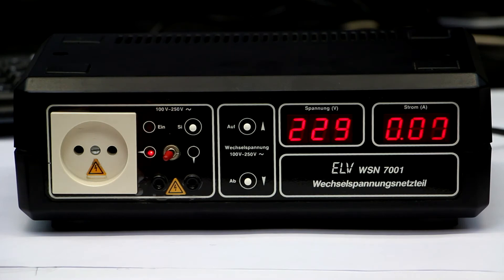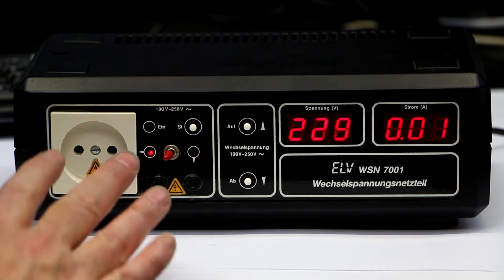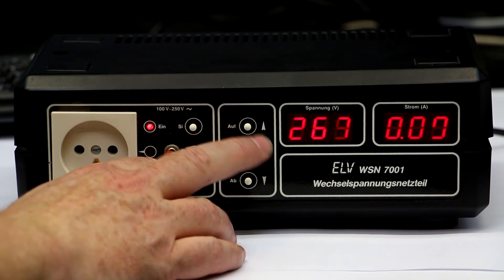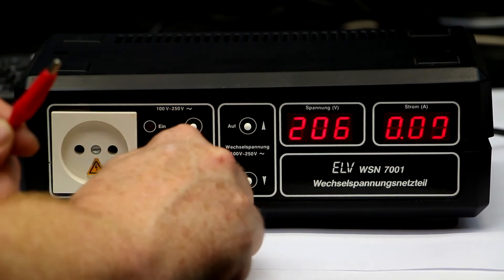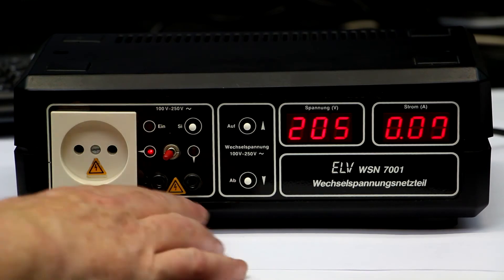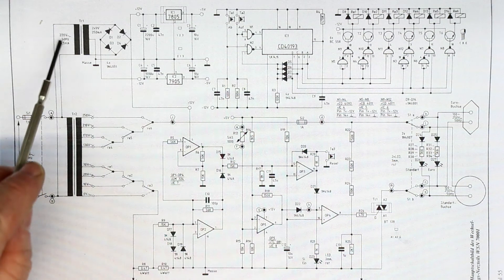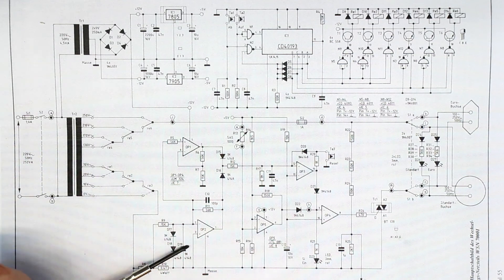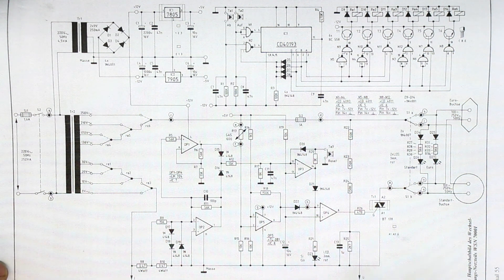Ebay-Find: A Stepable Isolation Transformer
A nice Ebay-find from the ELV 7000-Series of test & measurement equipment from the ´80s.

Features:
- Output voltage in 10V steps from 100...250V AC
- Voltage & current displays
- 2 switchable outputs
- Electronic fuse for over-current and over-temperature

Two other videos about isolation-transformers, variacs and why an isolation-transformer does not isolate 100% from the mains-voltage: